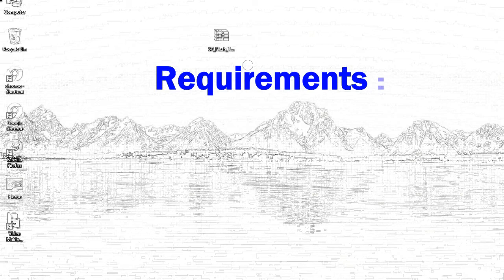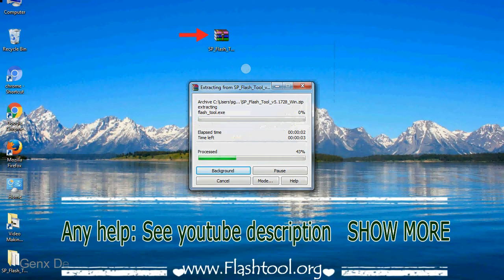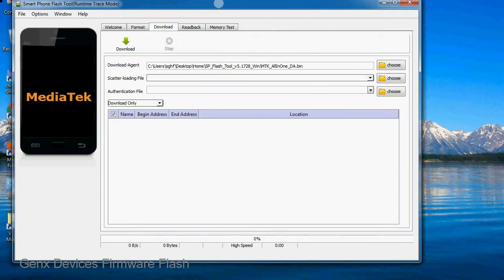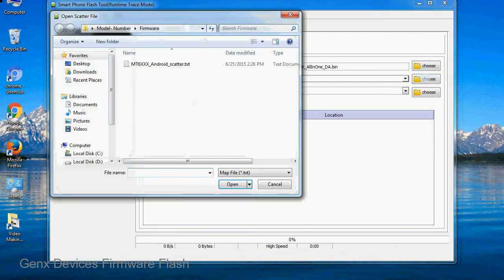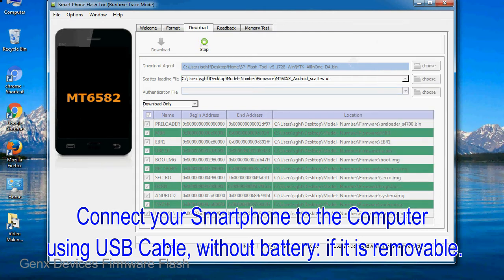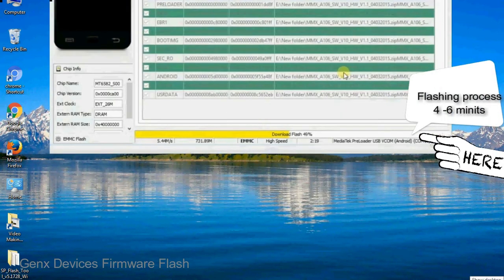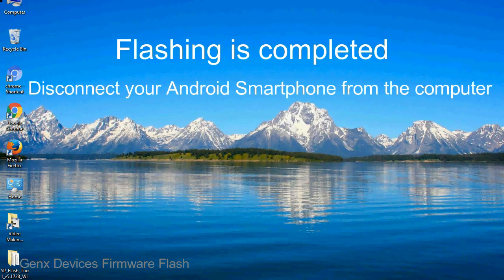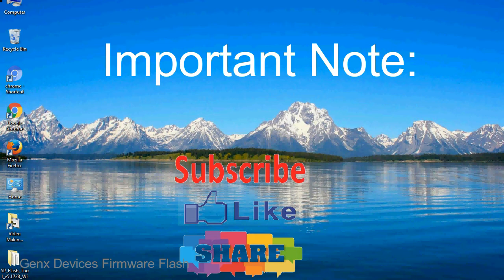How to Flashing Genx firmware (Stock ROM) using Smartphone Flash Tool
I talk to you How to Flash Genx Stock firmware using Smartphone Flash Tool (SP FlashTool). Take a look at this complete video, then do it.

Here is a step by step guide on how to flash Genx Device with Smartphone flash tool:

Step-1. Download and install MTK USB Driver on your computer or laptop. In case you have already installed Genx Driver on your PC/Laptop then Skip this step.

Step-2. Download Genx Stock firmware compatible with your Genx Mobile or Tab, if you have already downloaded the Stock firmware file then ignore downloading it again, and extract the zip file it on your PC/Laptop.

Step-3. Power Off your Genx device (if it is removable Battery, remove the Battery).

Step-6. Click on the "Download" Tab, now click on the "Scatter-loading" button and select Scatter file in the Genx Stock firmware folder.

Step-8. Now, connect your Genx Smartphone to the PC via USB cable.

When your device is connected, Press Genx Smartphone "Volume Down" or "Volume Up" key, so that your computer easily detects your smartphone.

Step-9. Once Flashing is completed, You see, the Green Ring will appear then remove the USB cable from the Genx device.

Step-10. Now, your Genx Firmware Update success, Close the SmartPhone Flash Tool on your PC/Laptop.

Congratulations, Now your Genx MTK (MediaTek) Smartphone is successfully running the Stock ROM (firmware) you have Downloaded.